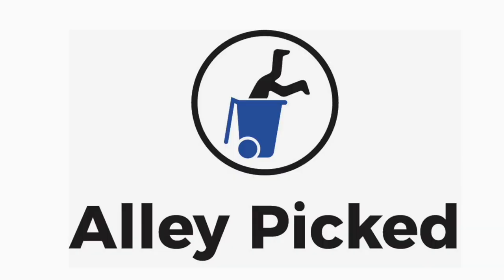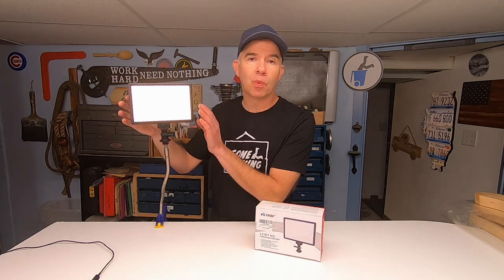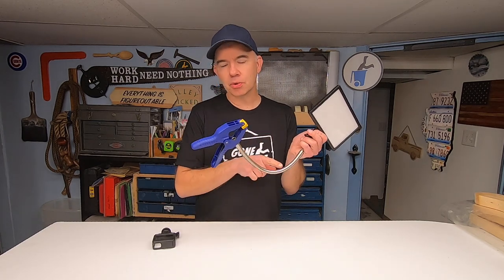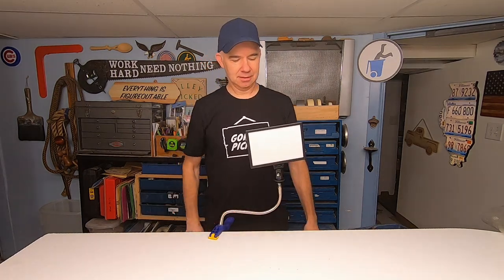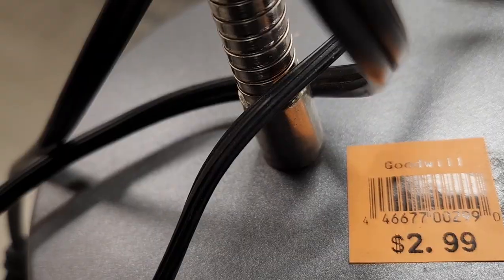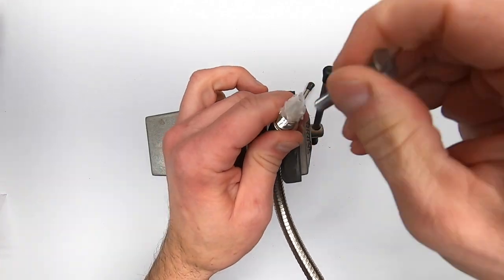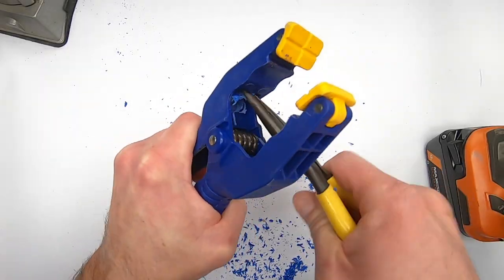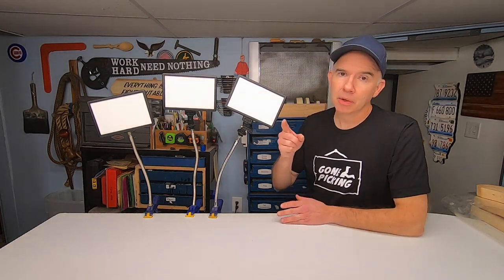Quick Tip: Clamp on Portable LED Panel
Viltrox  L116T light kit with custom clamp on goose neck mount. Great for any lighting situation. This is a great little LED light panel that you can use for a garage, work shop, job site, film studio.